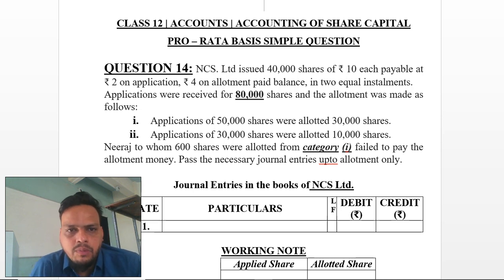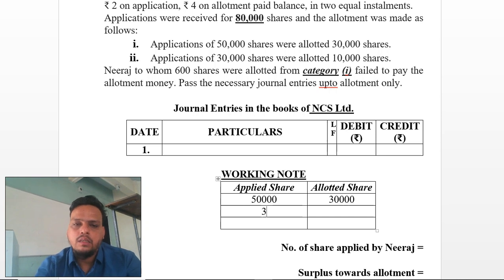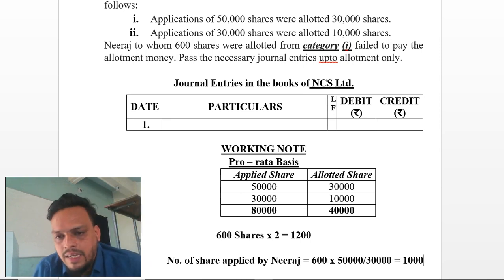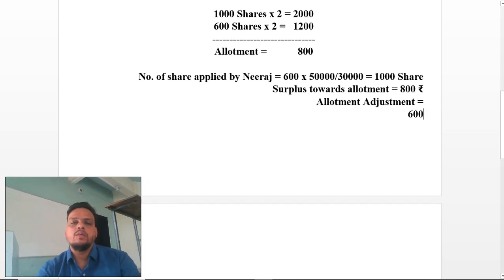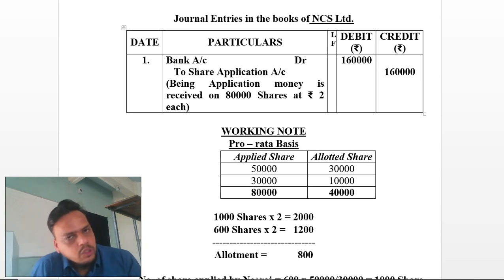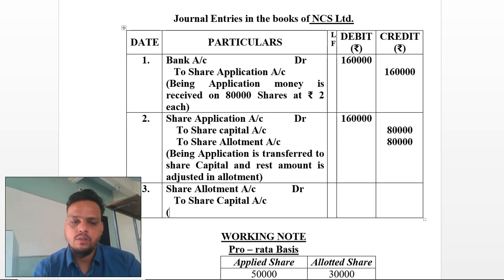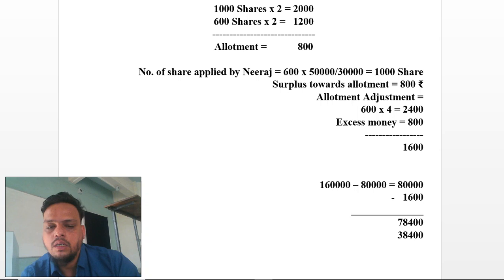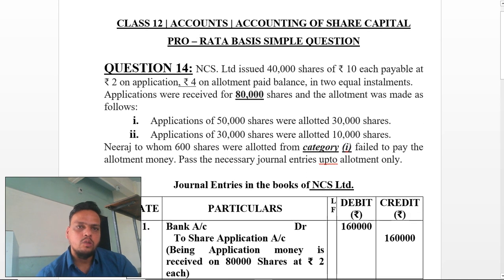CLASS 12 | ACCOUNTS | REVISION 12: CH : ACCOUNTING OF SHARE CAPITAL